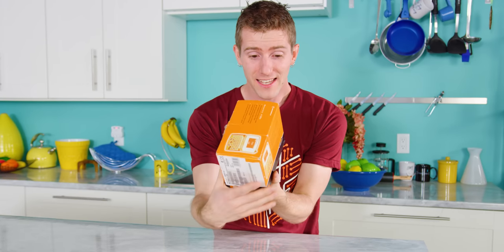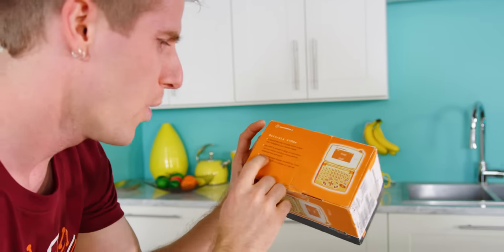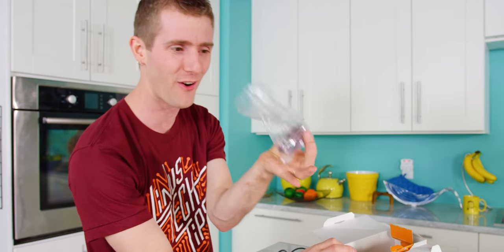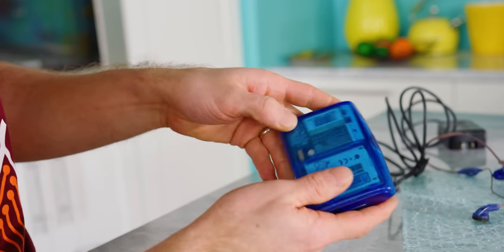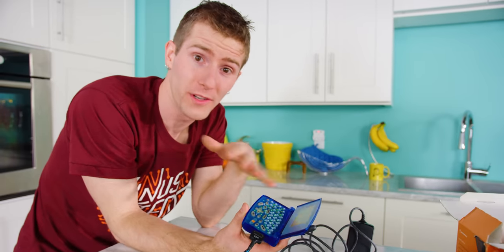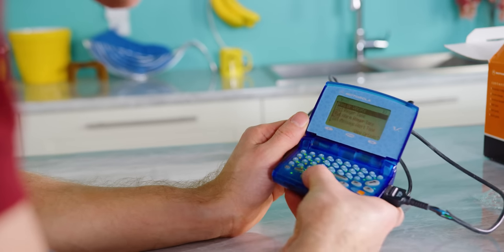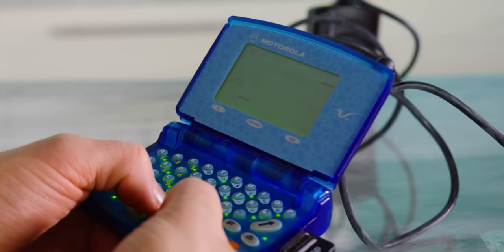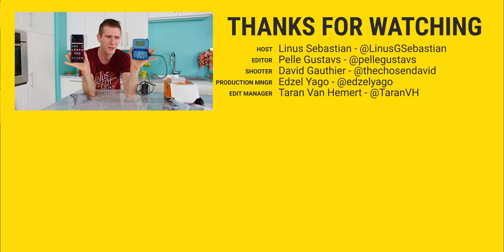My first phone was CRAZY!